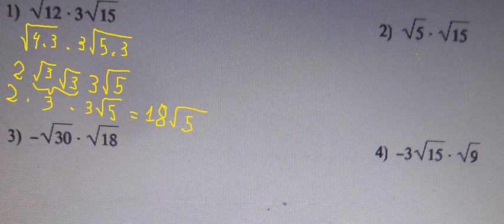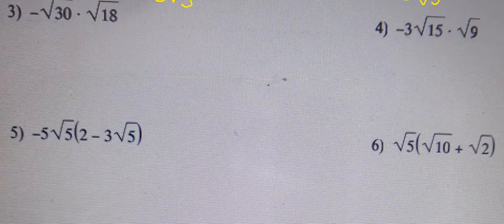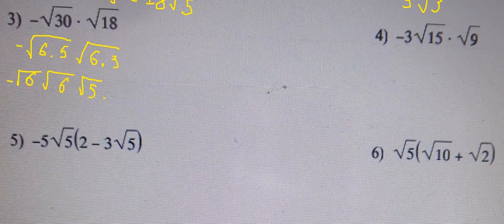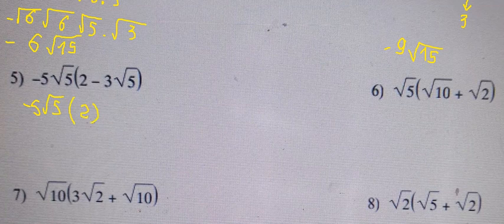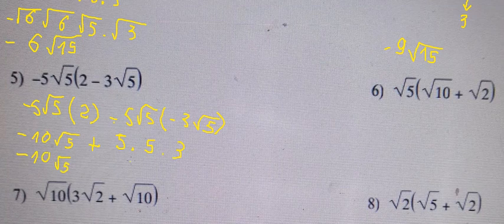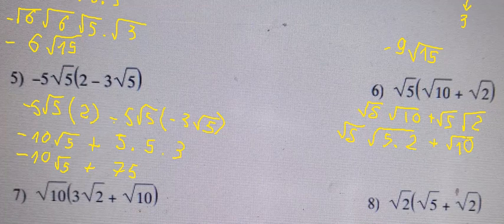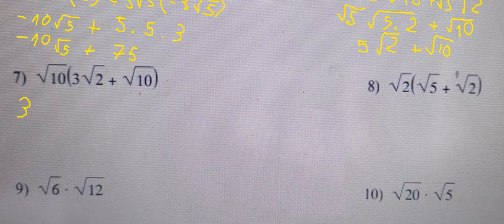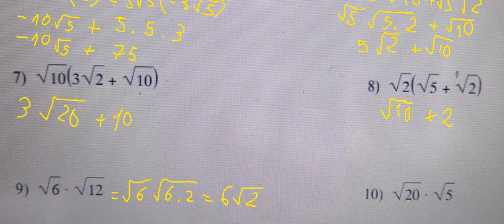Algebra Help: Simplify the radical number (Square Root) - Secondary Level- Junior High School - K-8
Here is the technique to simplify the radical numbers and how to solve it